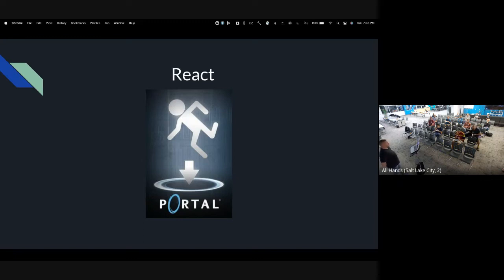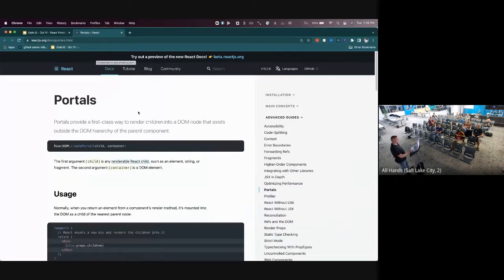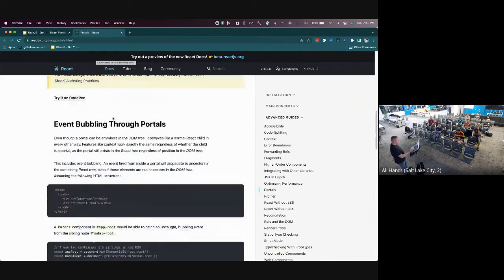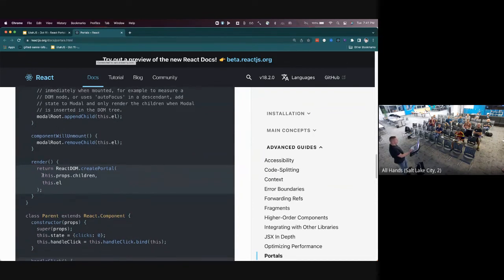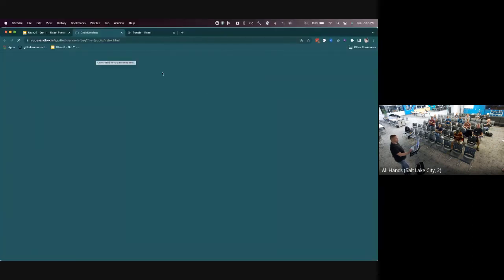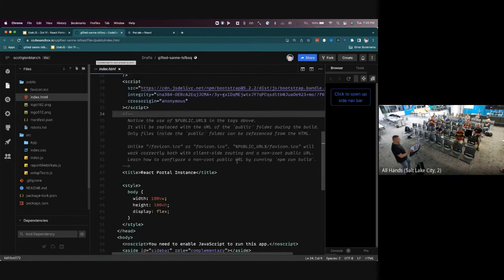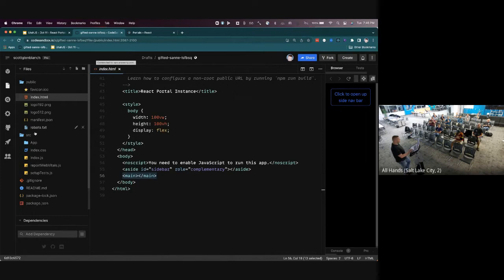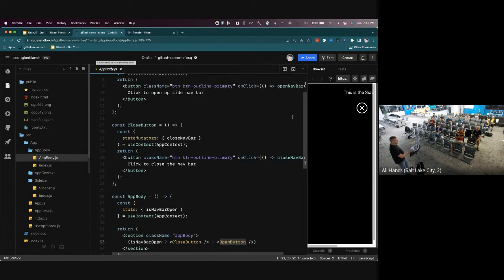React Portals API overview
ReactJS Utah Meetup: 10/04/2022
Scott Blanch gives us an overview of the React Portals API